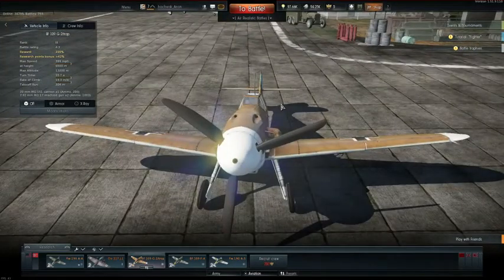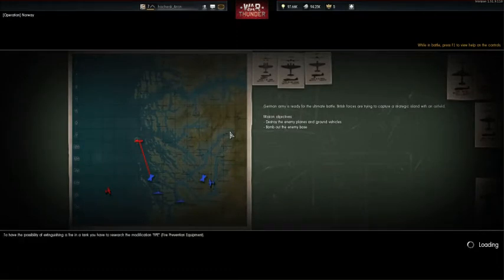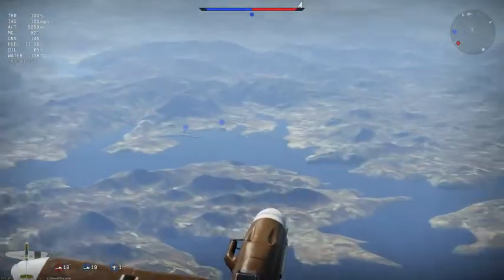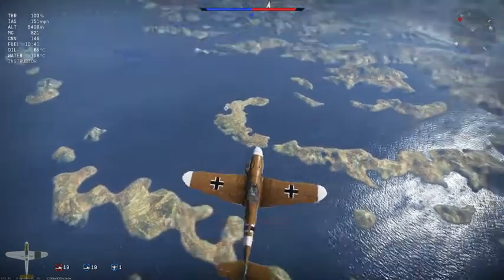Warthunder Reaching New Heights with the Bf 109 G2/trop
This is really a great plane.
Do not hate (neither the plane nor my channel nor me nor the 9
Please show some support.